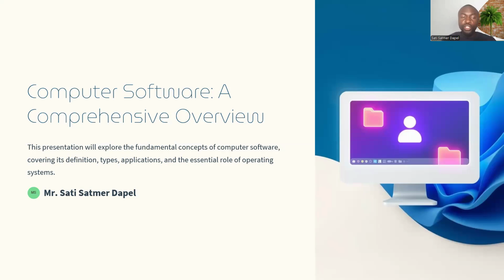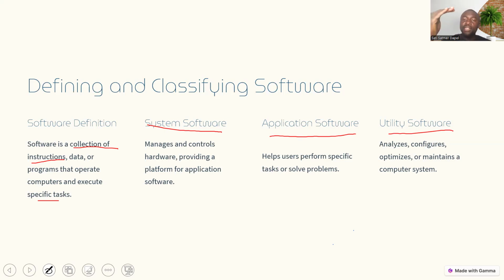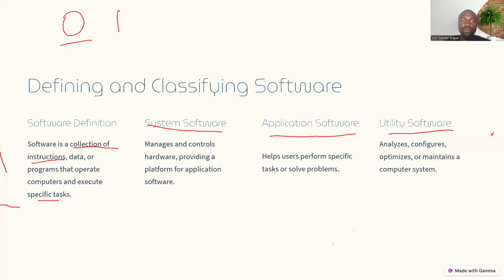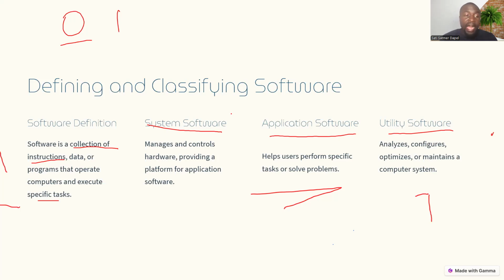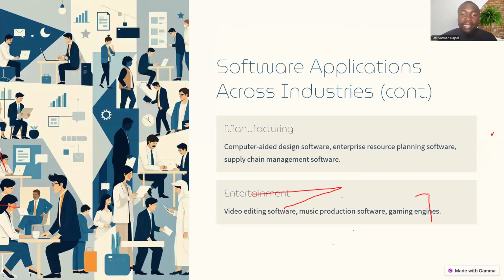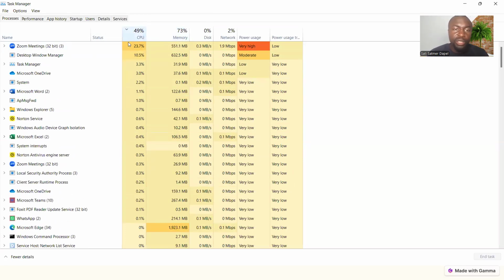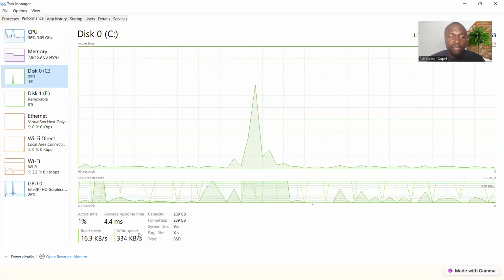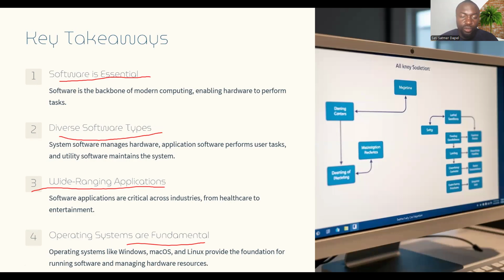Computer Software Application, system & Utility software